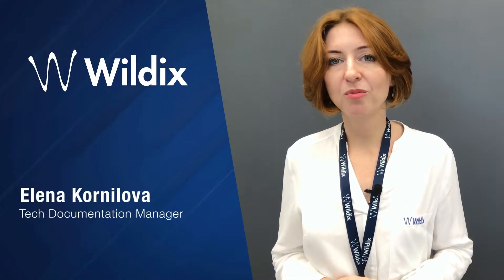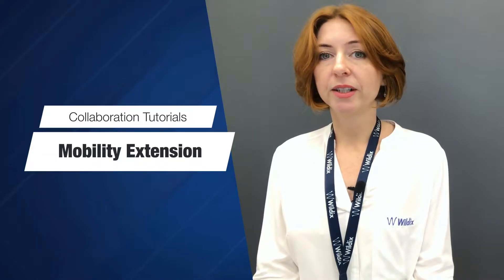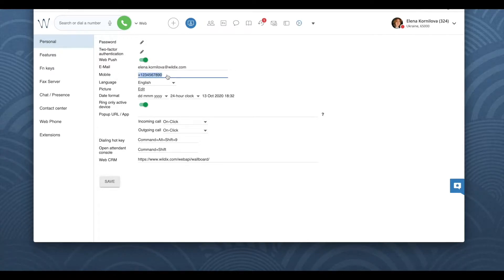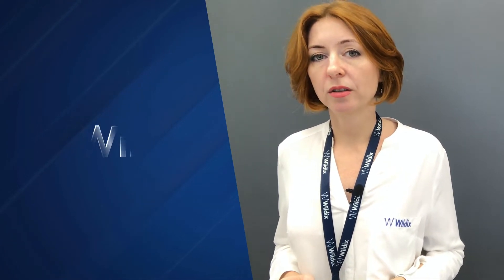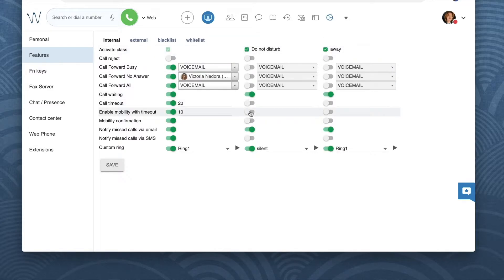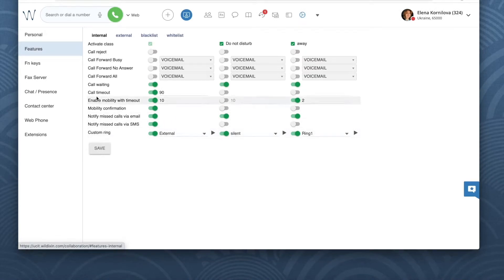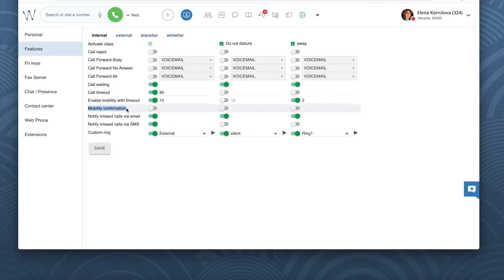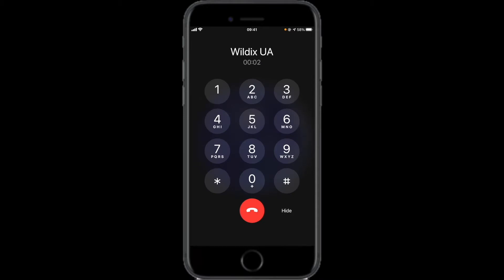Wildix Collaboration Tutorial - Mobility Extension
Mobility Extension feature allows you to set up one more phone number to ring along with your primary phone number. For the called party there is no difference--your extension number will be used in case with colleagues, your office number--in case with external people. You can also use Mobility feature to make calls through your company phone system.